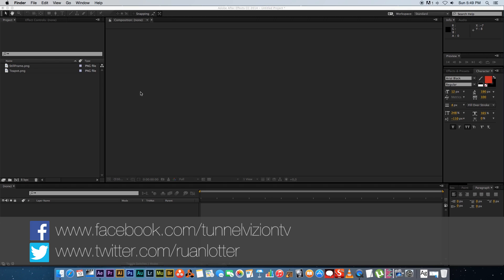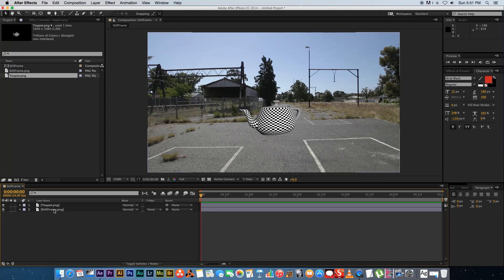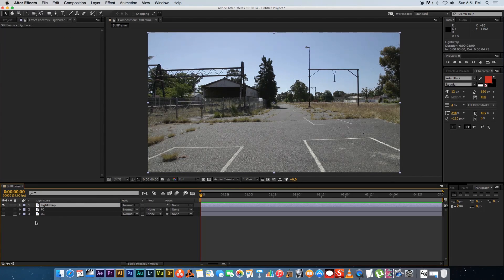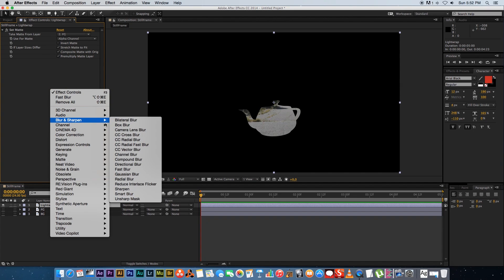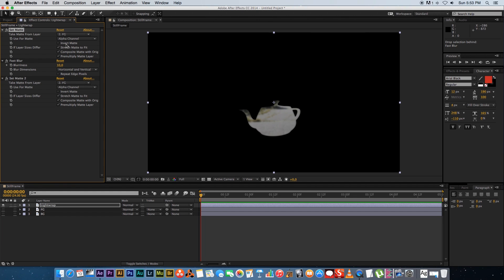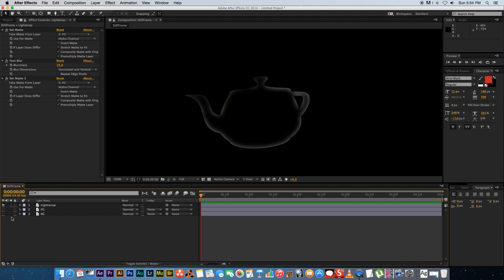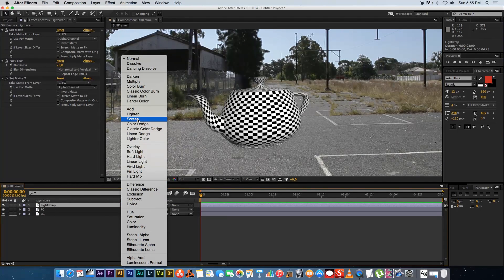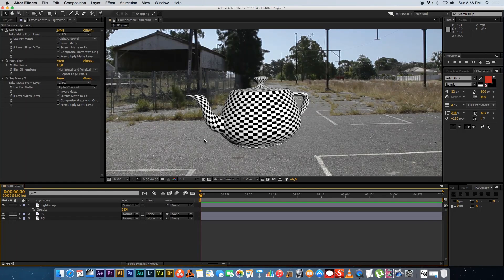After Effects Tutorial - Lightwrap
After Effects Tutorial - Lightwrap - In this Adobe After Effects tutorial I show you how to create a lightwrap when using render elements / chroma keying or doing compositing. Adobe After Effects tutorials / filmmaking tutorials / vfx tutorials / visual effects tutorials.

Nuke tutorials coming soon!

Let me know if you are interested in Nuke tutorials ;)

Ruan
TunnelvizionTV